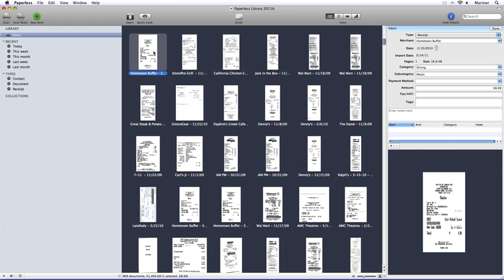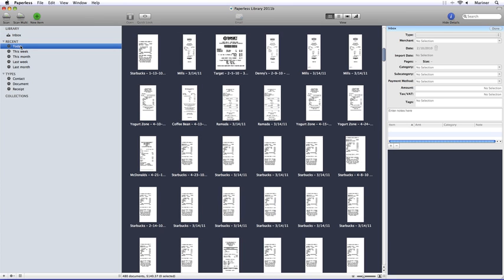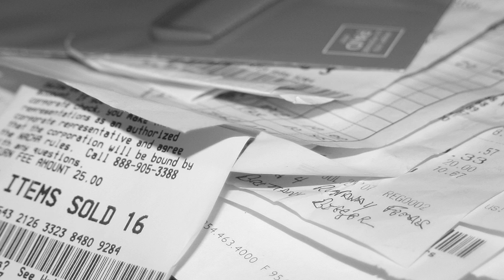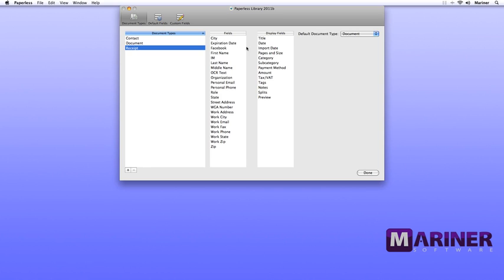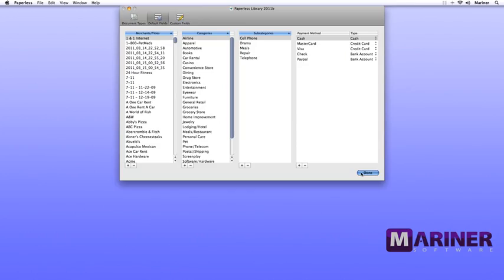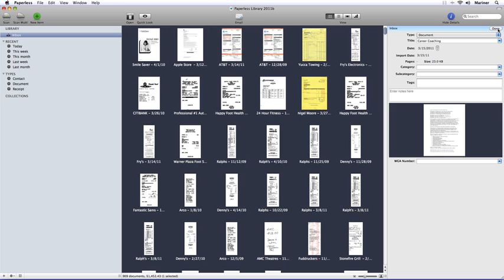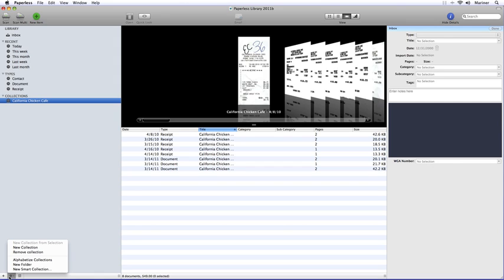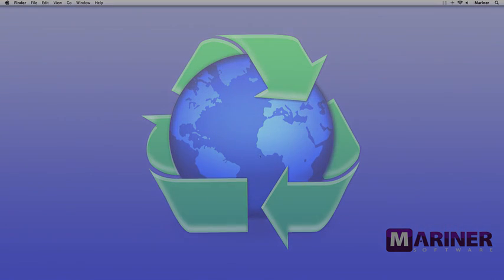Paperless Video Tutorial II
The second tutorial for Paperless the Imaging and Document Solution by Mariner Software.  Create a clutter free office with Paperless!  Second in a series.